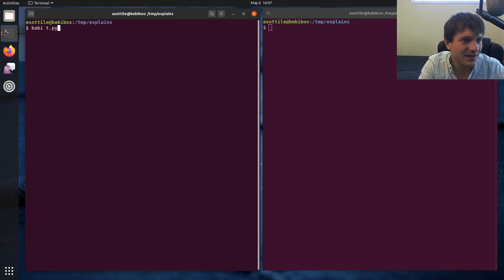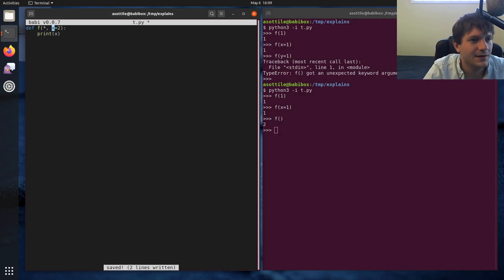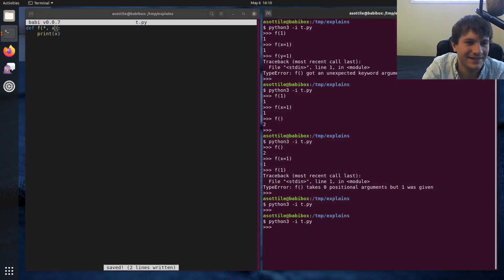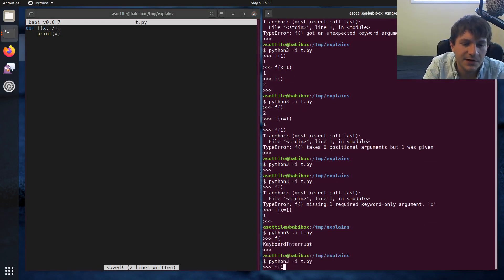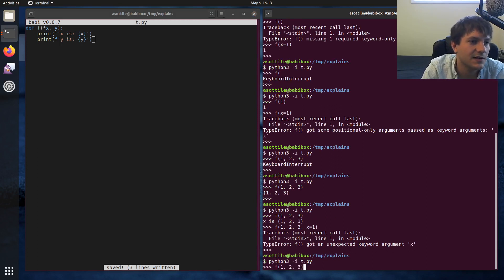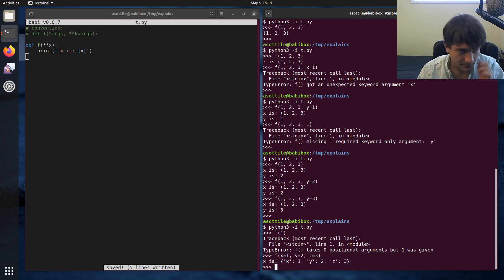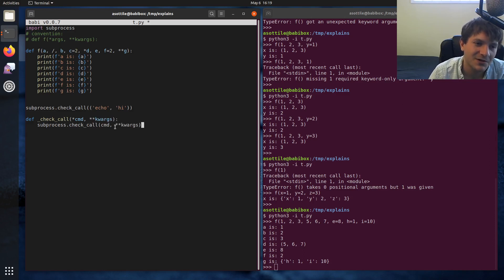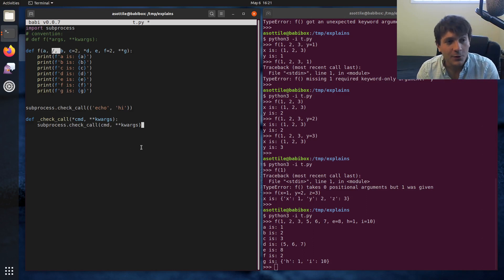all python argument / parameter types (beginner - intermediate) anthony explains #021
today I go over all of the various argument/parameter types for python functions and explain what each of them does!